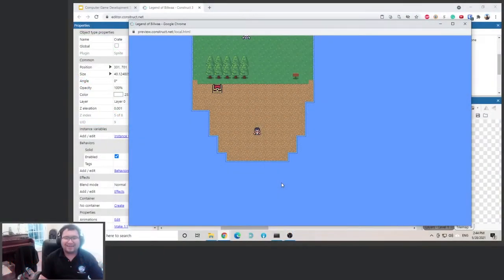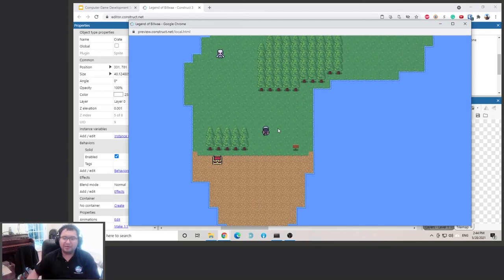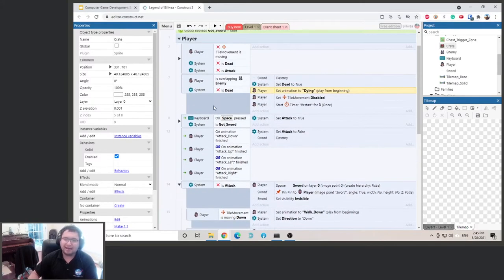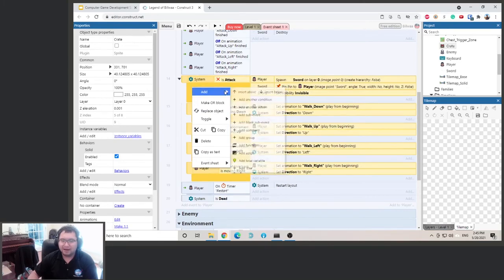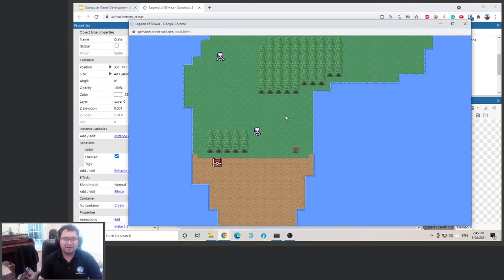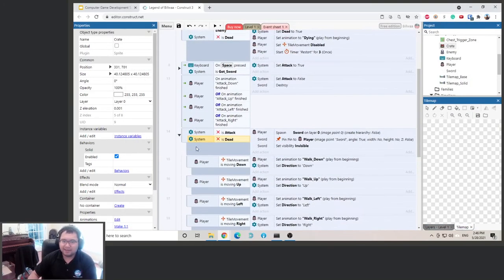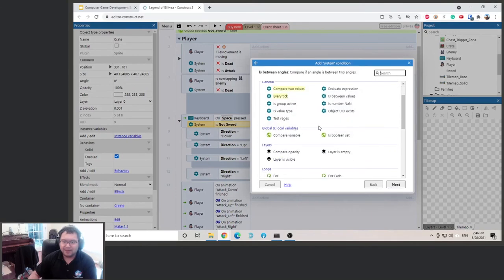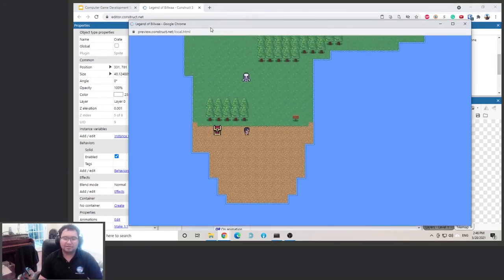[Construct 3] Action RPG Tutorial #14 - Dead Animation Debug